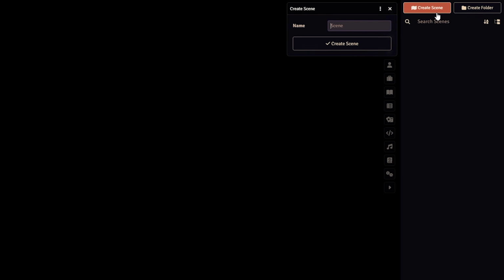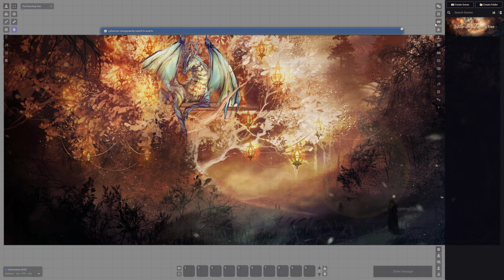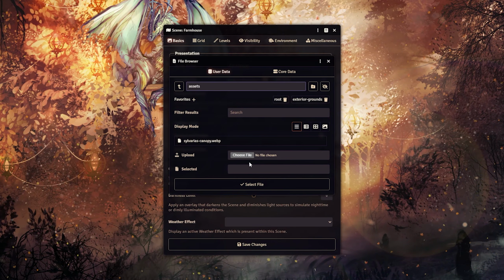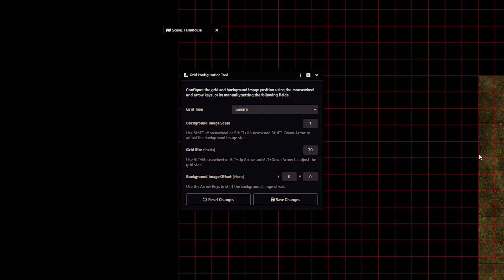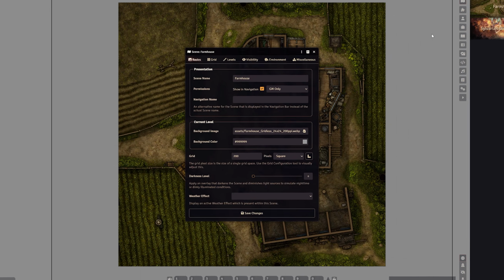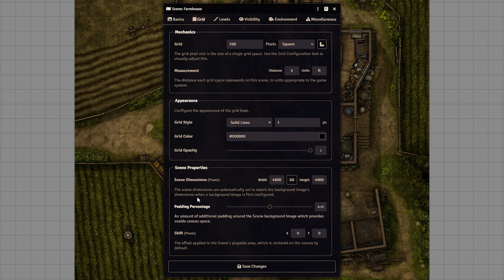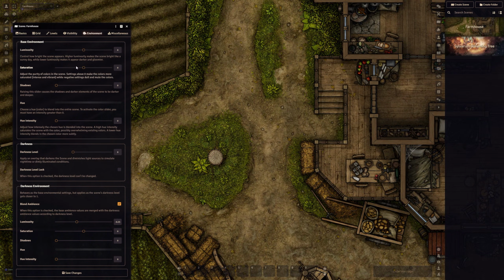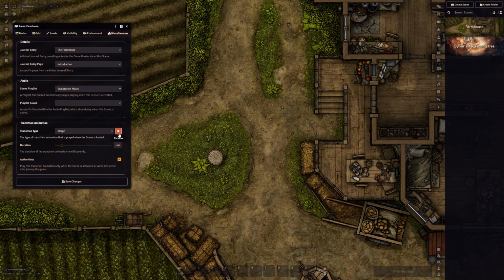Creating Scenes for Theater of the Mind and Tactical Battle Maps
In this video we're going to learn how to create a theater of the mind and tactical battlemap Scene. We'll also look at how to align Foundry VTT's grid to your map, and explore cool customizations we can make for our Scenes.

TIMESTAMPS
00:00 - Introduction
00:22 - Theater of the Mind Scene
02:15 - Battlemap Scene
03:05 - Gridalignment tools
04:28 - Grid Customizations
05:29 - Initial View Position
06:00 - Visibility Customizations
06:20 - Environment Customizations
06:57 - Miscellaneous Customizations
07:45 - Outro